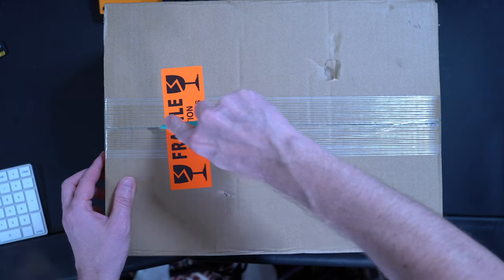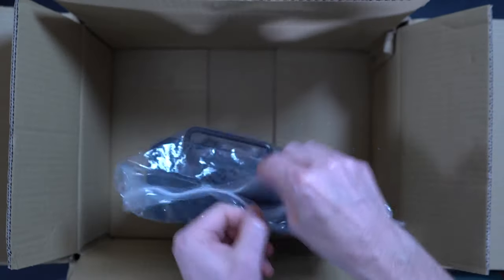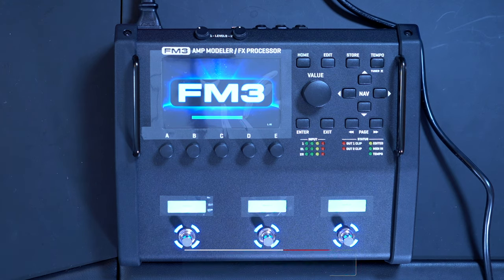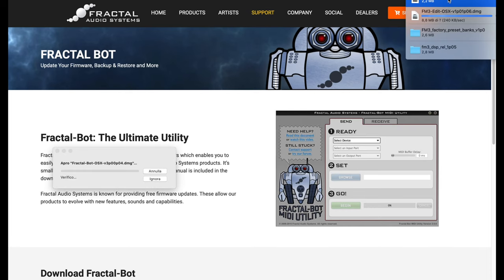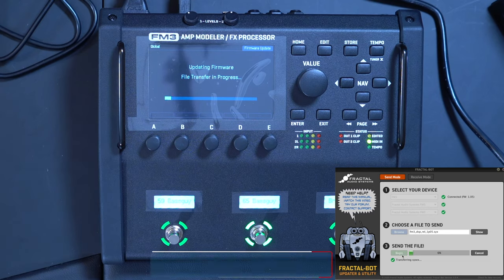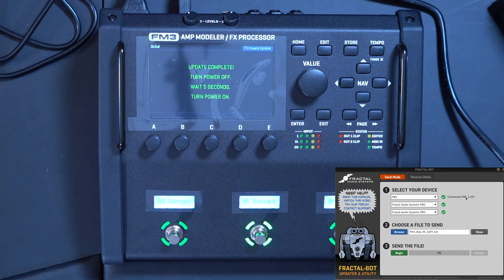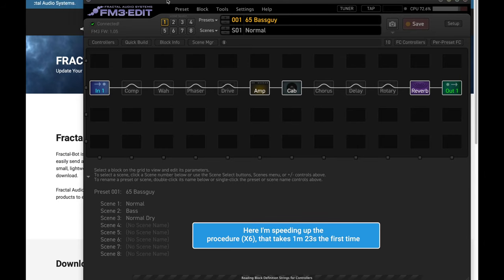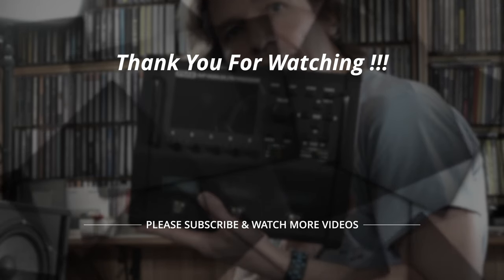Fractal Audio FM3: unboxing, sw to download and firmware update (what to do first, with a new FM3)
With this video we will share the unboxing experience of the Fractal Audio FM3 pedalboards, then we will check out together what software applications you need to download and then we will update the firmware…other videos about the FM 3 are coming in my channel with also video comparisons with other amp modeling pedalboards, so please subscribe and hit the bell, it’s gonna really help me to make more videos like this and you won’t miss my future videos!